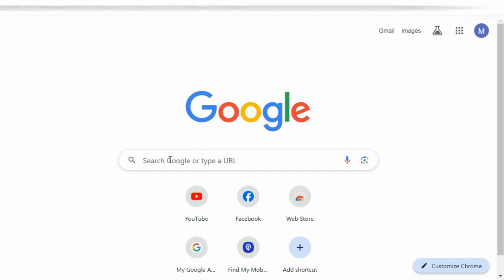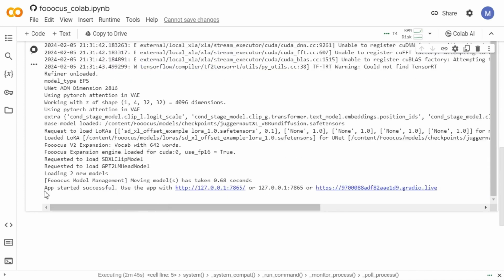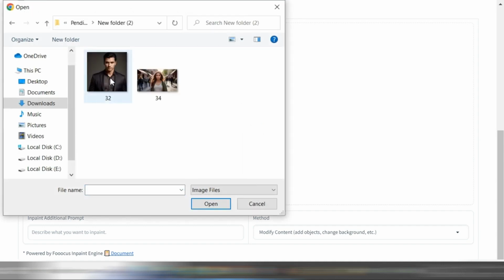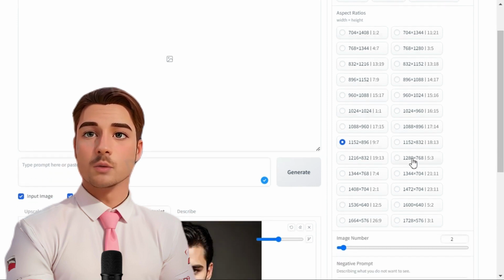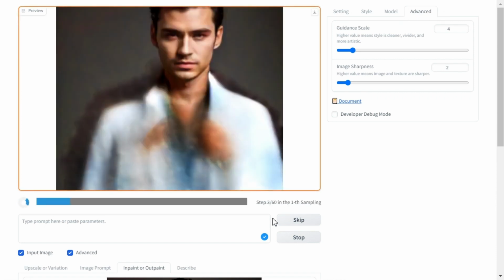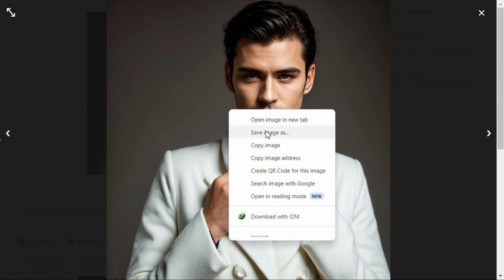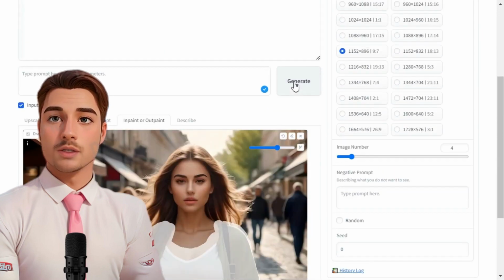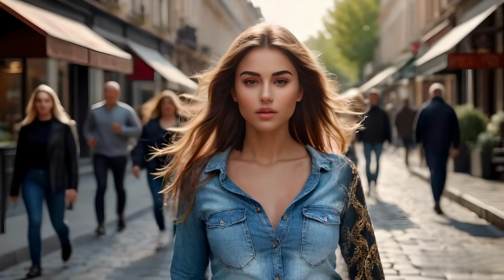how to change cloths with AI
Liens
⚫1000 Digital Products Ideas To Create And Sell Today For Passive Income, Etsy Digital Downloads Small Business Ideas and Bestsellers to Sell

No Earnings Projections, Promises, Representations, Or Any earnings or income statements are only estimates of what we think you could earn. As stated in any examples, there is NO assurance that you will do as well. If you rely upon any figures provided, you must accept the risk of not doing as well as the information provided. This applies whether the earnings or income examples are monetary in nature or pertain to advertising credits that may be earned (whether such credits are convertible to cash or not).